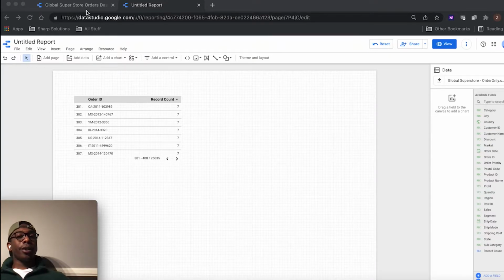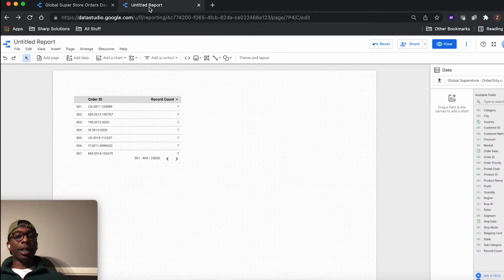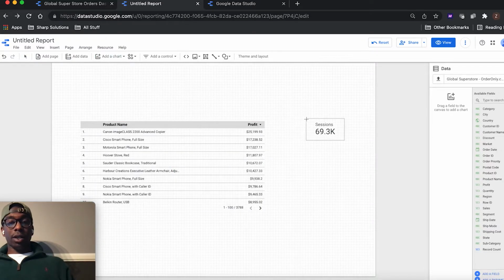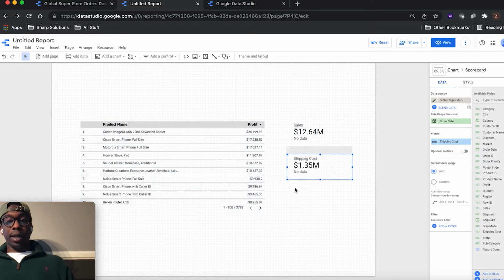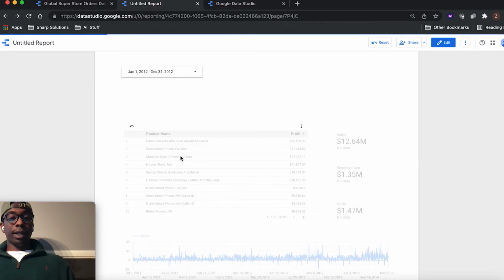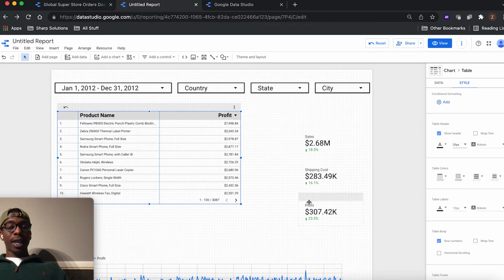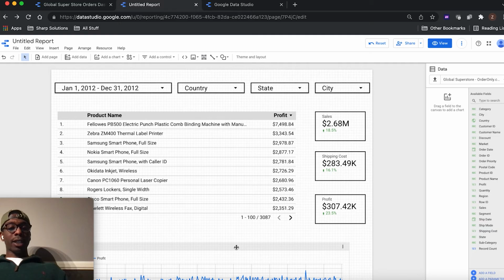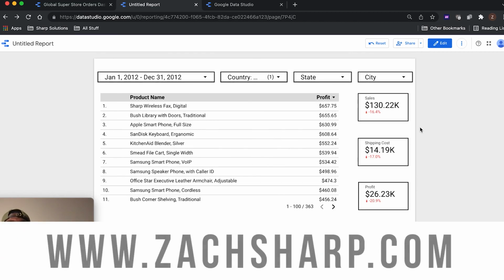How to Build a Sales Dashboard for Amazon FBA Sellers using Google Data Studio